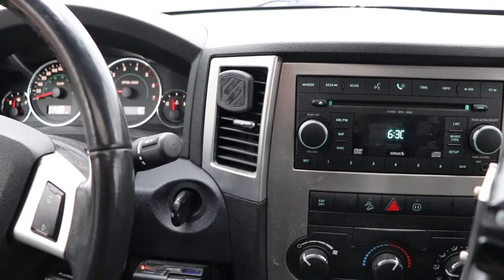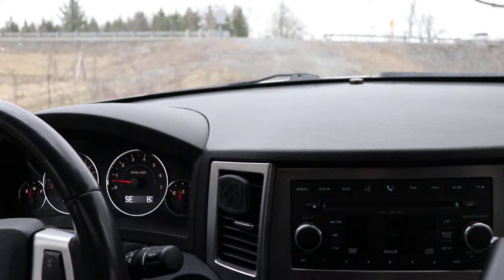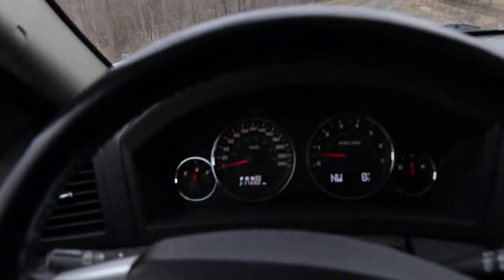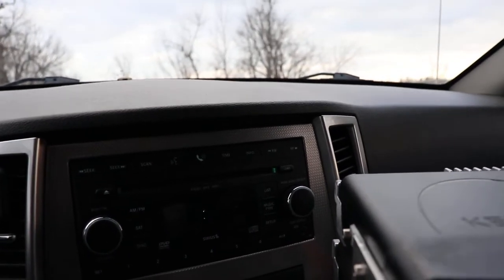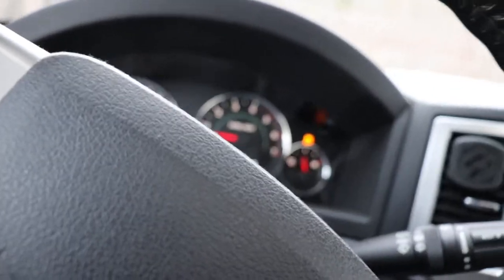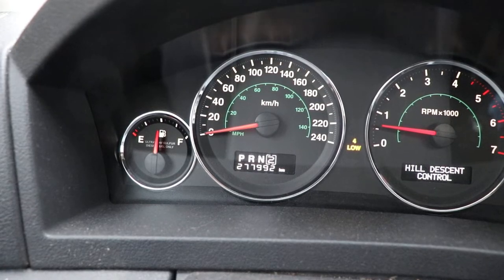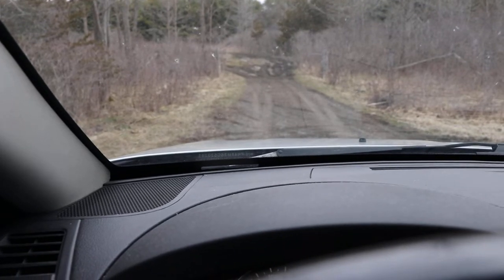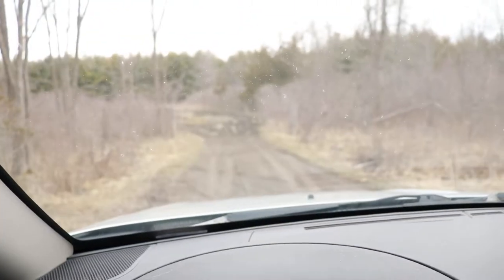2008-2010 Jeep Grand Cherokee WK Hill Start Assist & Hill Descent Control Operation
HOW TO use the hill start assist and hill descent control if your Jeep is equipped with this.  It does not appear in the manuals for 2005, 2006, or 2007.

HSA (Hill Start Assist) (4WD Models With NV245
Two–Speed Transfer Case Only)
The HSA system is designed to assist the driver when
starting a vehicle from a stop on a hill. HSA will maintain
the level of brake pressure the driver applied for a short
period of time after the driver takes their foot off of the
brake pedal. If the driver does not apply the throttle
during this short period of time, the system will release
brake pressure and the vehicle will roll down the hill. The
system will release brake pressure in proportion to
amount of throttle applied as the vehicle starts to move in
the intended direction of travel.
HSA Activation Criteria
The following criteria must be met in order for HSA to
activate:
• Vehicle must be stopped.
• Vehicle must be on a 8% grade or greater hill.
• Gear selection matches vehicle uphill direction (i.e.,
vehicle facing uphill is in forward gear; vehicle back-
ing uphill is in REVERSE gear).

HSA will work in REVERSE and all forward gears when
the activation criteria have been met. The system will not
activate if the vehicle is placed in NEUTRAL or PARK.

WARNING!
There may be situations on minor hills (i.e., less than
8%), with a loaded vehicle, or while pulling a trailer,
when the system will not activate and slight rolling
may occur. This could cause a collision with another
vehicle or object. Always remember the driver is
responsible for braking the vehicle.

Towing with HSA
HSA will provide assistance when starting on a grade
when pulling a trailer.

WARNING!
• If you use a trailer brake controller with your
trailer, your trailer brakes may be activated and
deactivated with the brake switch. If so, when the
brake pedal is released there may not be enough
brake pressure to hold the vehicle and trailer on a
hill and this could cause a collision with another
vehicle or object behind you. In order to avoid
rolling down the hill while resuming acceleration,
manually activate the trailer brake prior to releas-
ing the brake pedal. Always remember the driver
is responsible for braking the vehicle.
• HSA is not a parking brake. If you stop the vehicle
on a hill without putting the transmission in
PARK and using the parking brake, it will roll
down the hill and could cause a collision with
another vehicle or object. Always remember to use
the parking brake while parking on a hill, and that
the driver is responsible for braking the vehicle.

HSA Off
If you wish to turn off the HSA system, it can be done
using the Customer Programmable Features in the Elec-
tronic Vehicle Information Center (EVIC). Refer to “Elec-
tronic Vehicle Information Center (EVIC)” in Section 4 of
this manual.

HDC (Hill Descent Control) (4WD Models With
NV245 Two–Speed Transfer Case Only)
HDC maintains vehicle speed while descending hills
during off-road driving situations and is available in
4WD LOW range only. To enable HDC (transfer case
must be in 4WD LOW range), press the HDC switch. If
the HDC switch is pressed when the vehicle is not in
4WD LOW range, the light in the switch will flash for five
seconds and HDC will not be enabled.

When HDC is properly enabled, the message “HILL
DESCENT CONTROL” will appear in the EVIC and the
light in the switch will be illuminated. HDC will auto-
matically apply the brakes to control downhill speed
when necessary. HDC has the capability to sense terrain
and will only activate when the vehicle is descending a
hill. It will usually not activate on level ground.
The HDC speed may be adjusted by the driver to suit the
driving conditions. The speed corresponds to the trans-
mission gear selected.
• 1st = 1 mph (1.6 km/h)
• 2nd = 2.5 mph (4 km/h)
• 3rd = 4 mph (6 km/h)
• 4th = 5.5 mph (9 km/h)
• 5th = 7.5 mph (12 km/h)
• REVERSE = 1 mph (1.6 km/h)
• NEUTRAL = 2.5 mph (4 km/h)
• PARK = HDC will not function

HDC also has the capability to sense rough terrain, and
will automatically adjust to a slightly slower set speed
(about 0.3 mph (0.5 km/h) than normal.
HDC operation can be overridden with brake application
to slow the vehicle down below the HDC control speed.
Conversely, if more speed is desired during HDC control,
the accelerator pedal will increase vehicle speed in the
usual manner. When either the brake or the accelerator is
released, HDC will control the vehicle back to the original set speed.
HDC is intended for low speed off-road driving only.
At vehicle speeds above 30 mph (48 km/h), HDC will no
longer function. When the vehicle speed drops below
30 mph (48 km/h), HDC function will automatically
resume and the vehicle speed will return to the chosen set
speed.
WARNING!
HDC is only intended to assist the driver in control-
ling vehicle speed when descending hills. The driver
must remain attentive to the driving conditions and
is responsible for maintaining a safe vehicle speed.